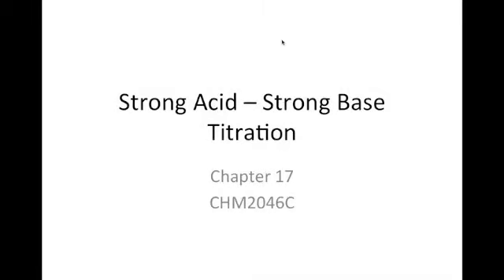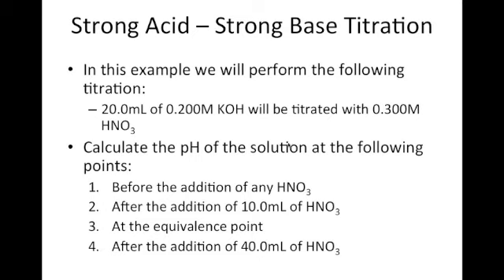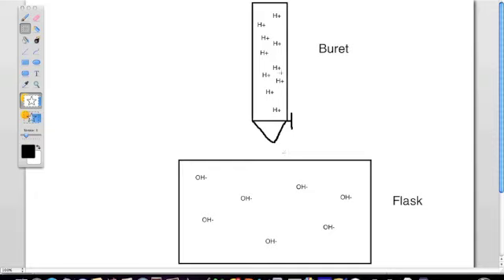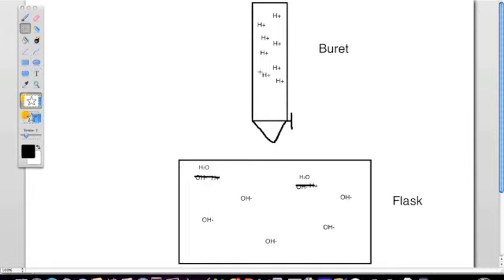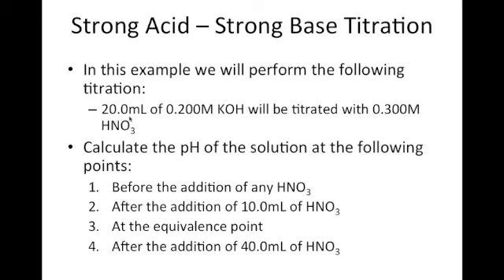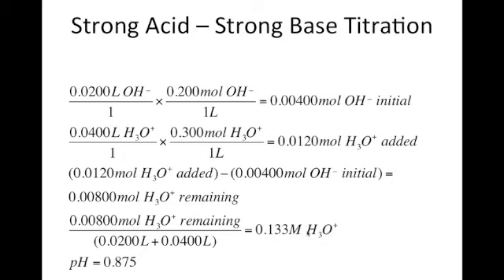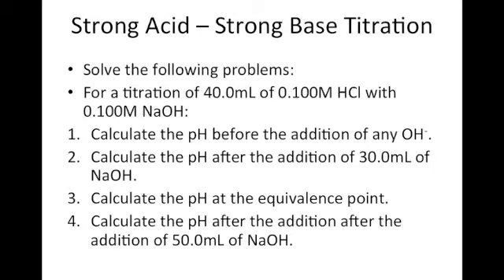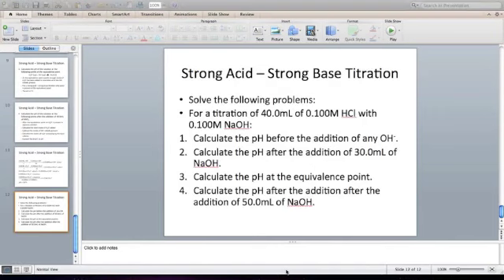Strong Acid Strong Base Titration